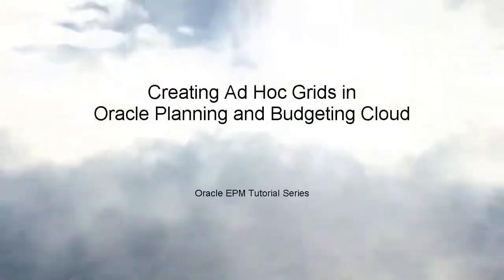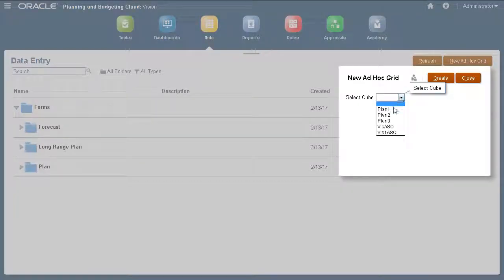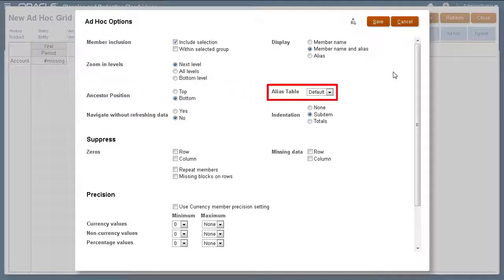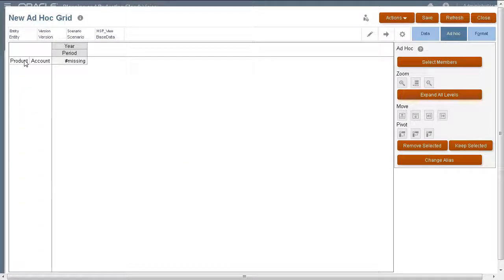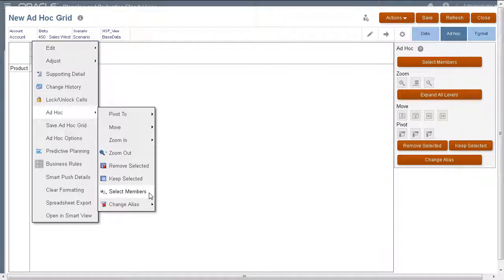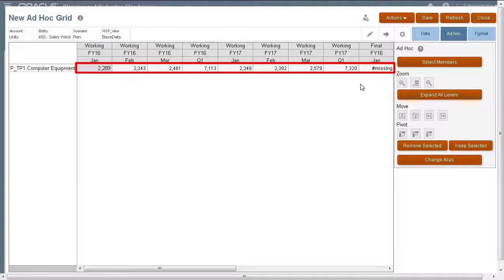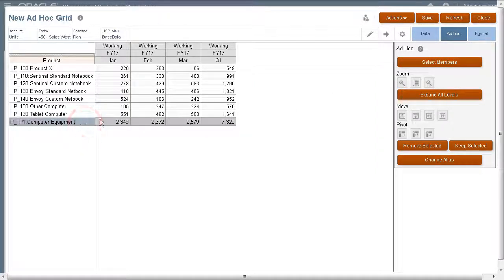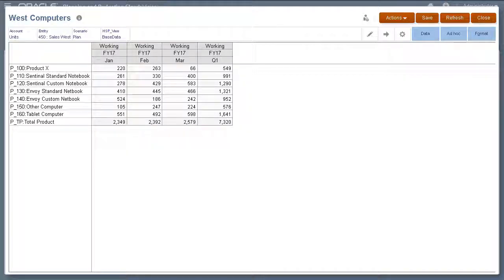Creating Ad Hoc Grids in Oracle Planning and Budgeting Cloud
This tutorial demonstrates how to create Ad Hoc Grids in Oracle Planning and Budgeting Cloud. First, you learn how to create an Ad Hoc Grid. Then you see how to pivot dimensions to the page, columns, or rows. You also learn how to customize the Ad Hoc Grid by selecting members for the grid, keeping and removing members, and zooming in on members.